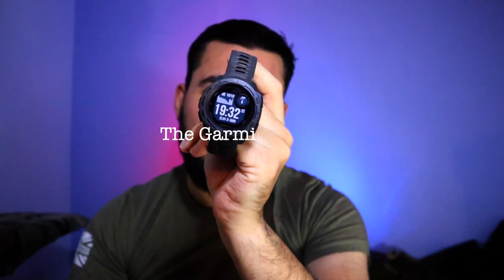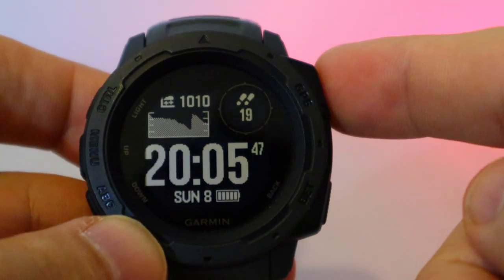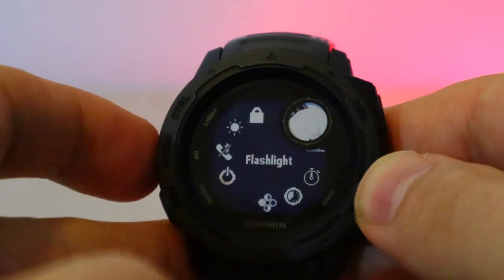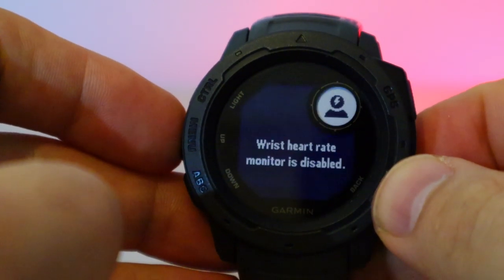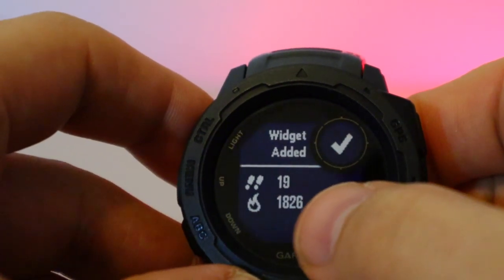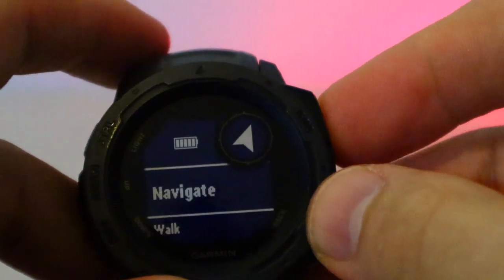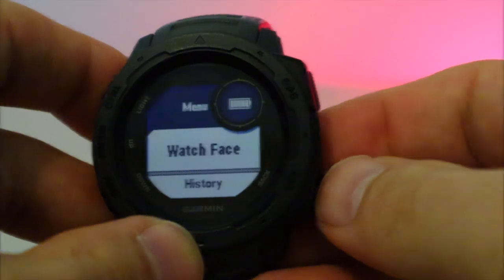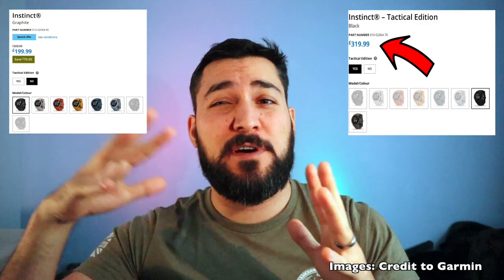Is this the BEST OUTDOOR TACTICAL WATCH? | Garmin Instinct (full review) you decide!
My full and honest review on the Garmin Instinct watch, IS THIS THE BEST OUTDOOR WATCH? well I believe at this price, yes. Don't get me wrong, I love a g shock, I've owned them for over 17 years, probably longer. But the G Shocks niche is that fact its simple and tells the time perfectly. Anything else is extra.
Casio, missed a trick in making an affordable outdoor watch which has the ABC and full GPS tracking. Their protrek and master of G watches are very expensive and I believe the main reason is the fact that a G shock is around $100 usd for a basic one. So on this logic, if their ABC watches are $200-300usd, then a GPS enabled, bluetooth smart watch is going to be big bucks. I think Garmin did a great job and during my own real world testing, now over 9 months, this watch is highly regarded and has earn't its place within my system and outdoor kit.

I hope you find this review useful and i've upgraded sound and visual recording, so hopefully you can see and hear the difference.
This video is not sponsored but in any case my reviews are 100% honest and I'm happy if it helps you make better choices when buying outdoor kit.

At 5:39 I talk about widgets and how you can't reply to messages. This feature has changed with updates. So you can reply with preset messages of your making. controlled through the Garmin connect App.

It's really useful especially if you need to send something quick. Or sending a preset GPS waypoint to notify someone that you have reached a certain point.

A/V Specs;FIlmed on a Canon M50 with kit 15-45mm lens, Rode video mic. Lighting provided by Petzl Headtorches (of course) in lantern mode, Keylight was a Solarforce L2P with high cri led bulb and DIY diffuser setup.